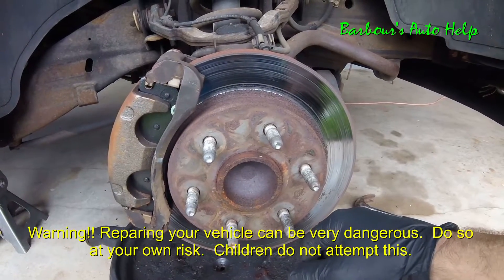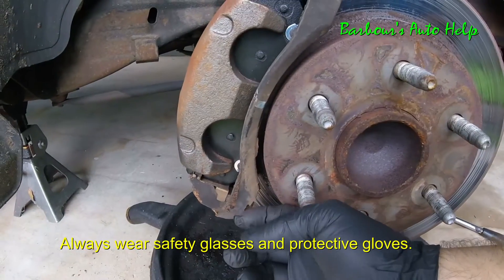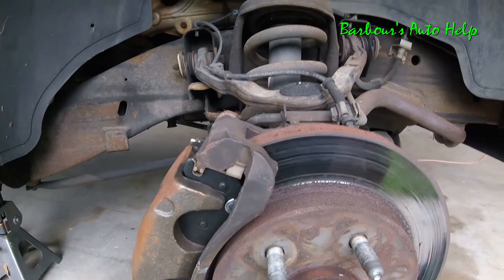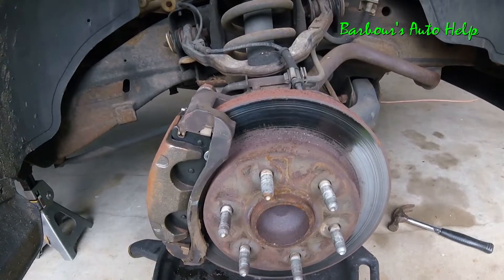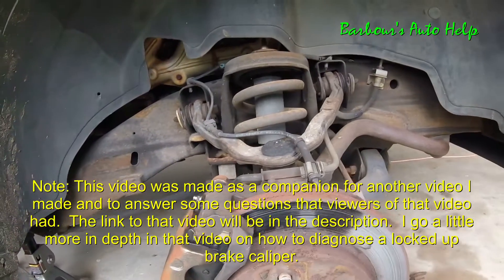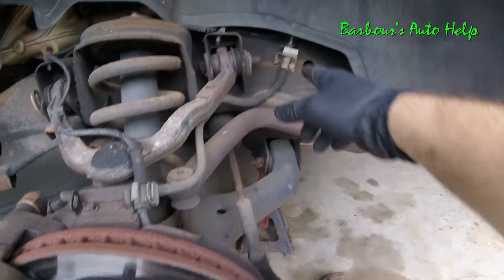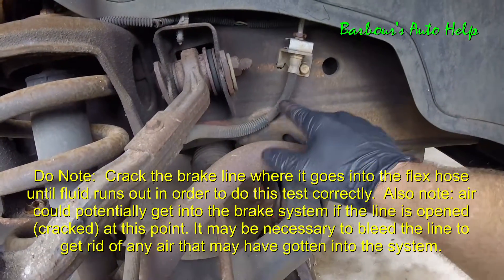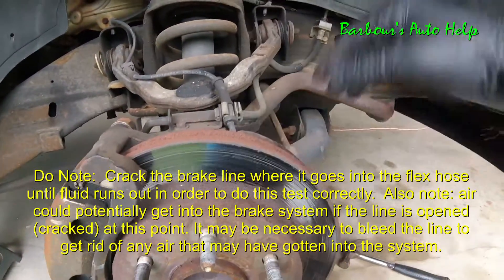Locked Up Caliper By Clogged Brake Hose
In this video I show you a great example of a locked up brake caliper caused by a clogged brake hose.  I also go into some techniques in diagnosing a clogged brake hose that causes a locked up caliper.

!!Warning!! If your brakes are locked up its going to be very hot just after driving.  The whole area that is affected is going to be very hot.  Let the vehicle cool down before attempting to diagnose the problem.  Don't touch a hot rotor or any hot brake component!  Injury can occur.  An infrared thermometer would be suggested to verify that the area is cool enough to work on.

Note: this video and the videos linked below are very superficial and in no way should take the place of an appropriate repair manual for the vehicle which you are working on.

Of course it goes without saying but I'll say it.  Tighten your brake bleeder and brake line where it goes into the flex hose back up after testing.  Bleed as needed.  I soft brake pedal is a good indication that the brakes need to be bleed.